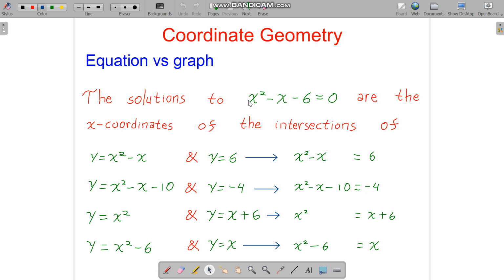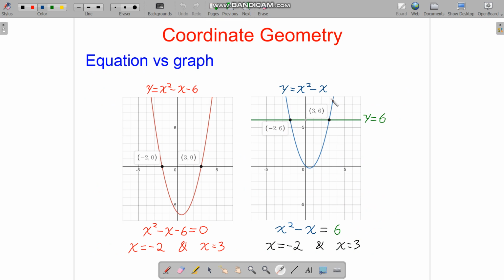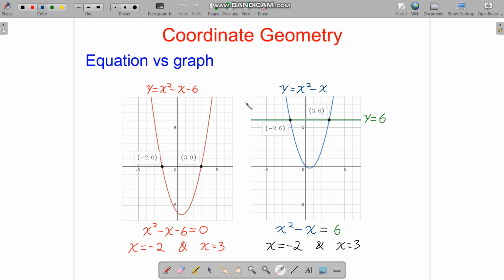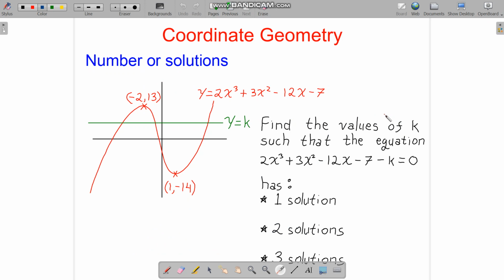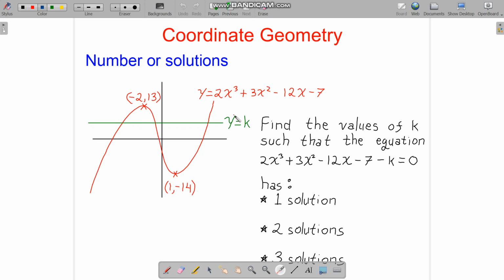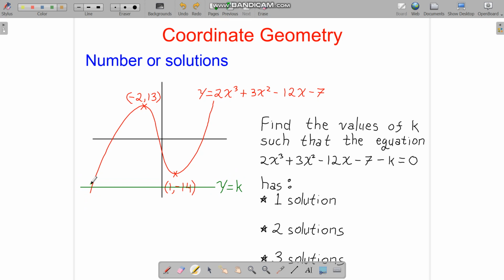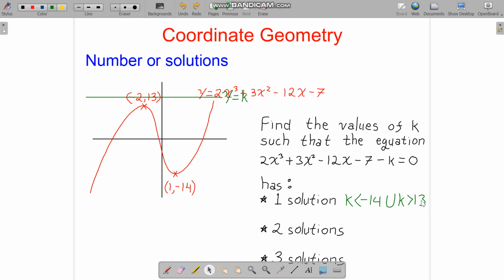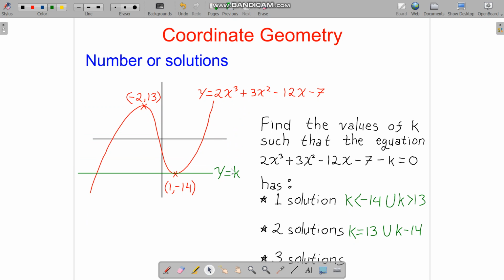Intersections and solutions